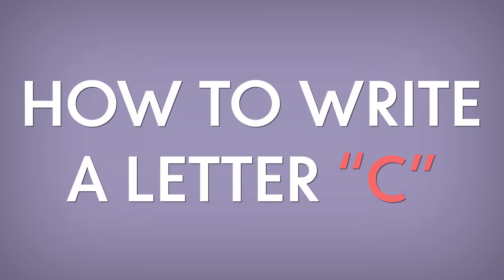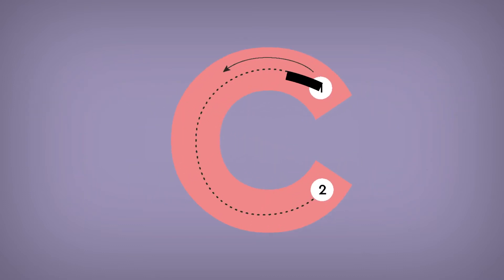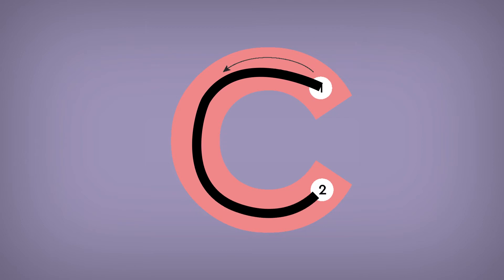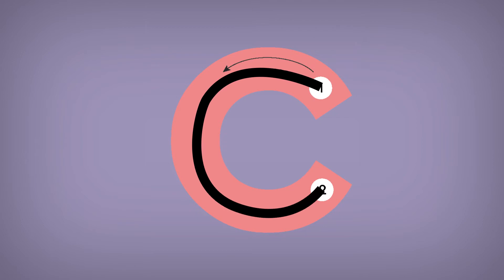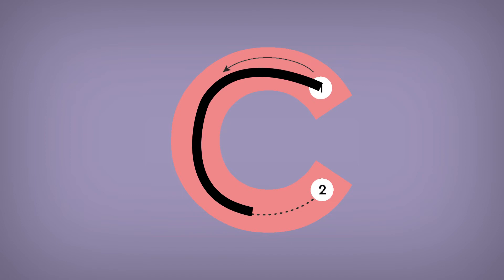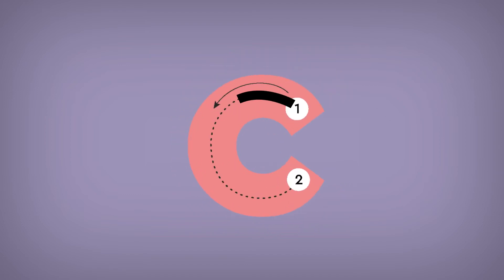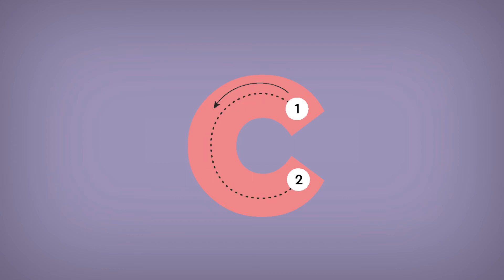Letter Cc//Sound Cc//How to write the letter Cc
This video is intended for children who have just started learning the English alphabet. It will help kids understand how to pronounce the letter Cc correctly. Children will learn different words that begin with Сс letter. They will be able to repeat the pronunciation of the letter Cc and its sound after the teacher.